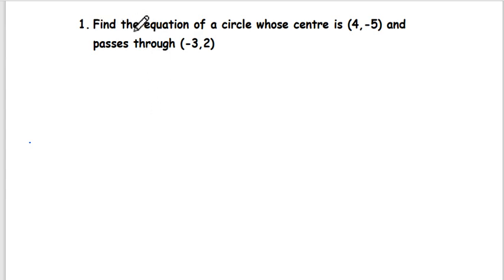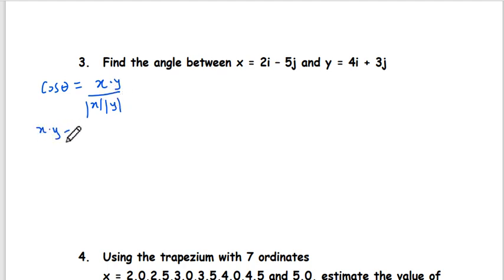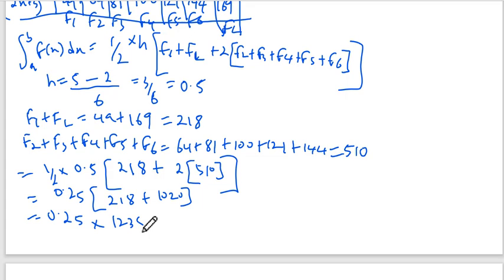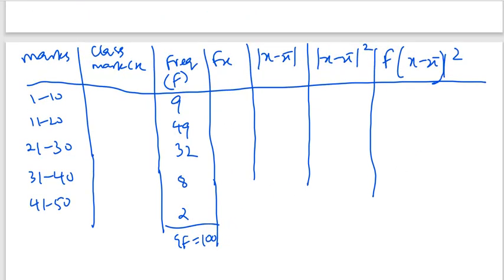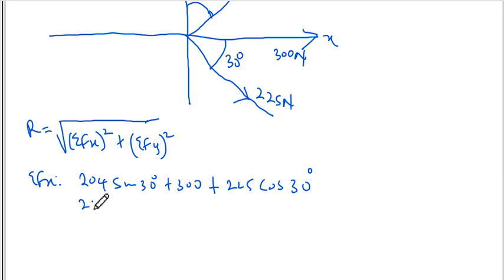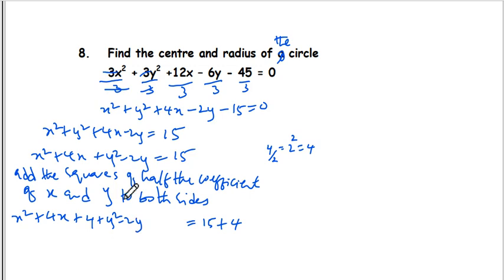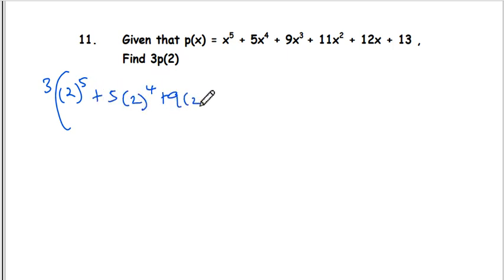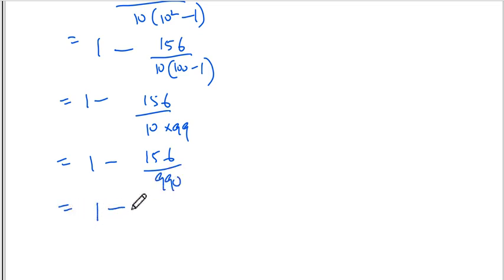NECO FURTHER MATHEMATICS 2024 PREPARATORY QUESTIONS AND ANSWERS